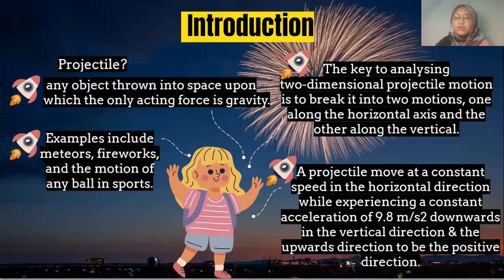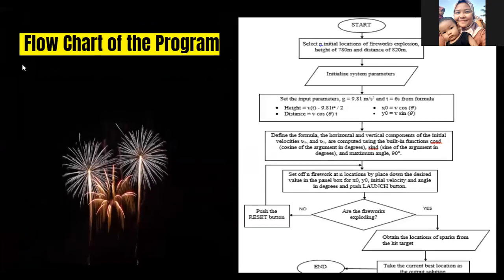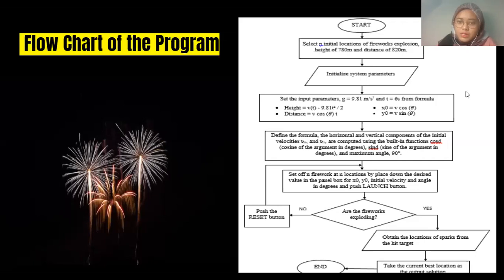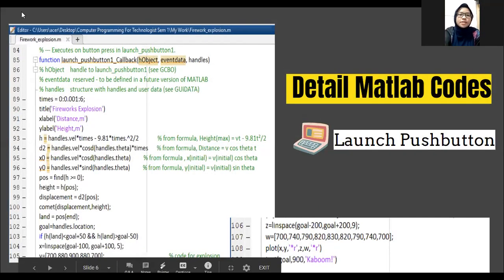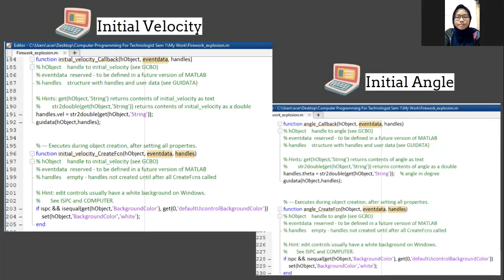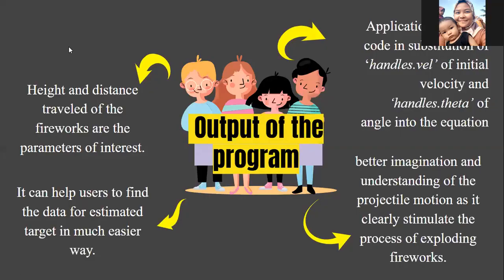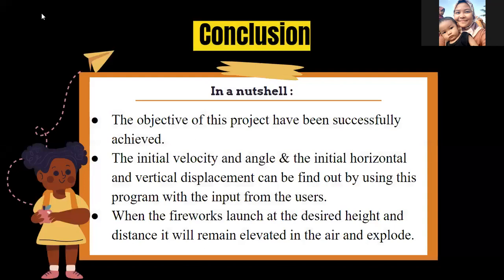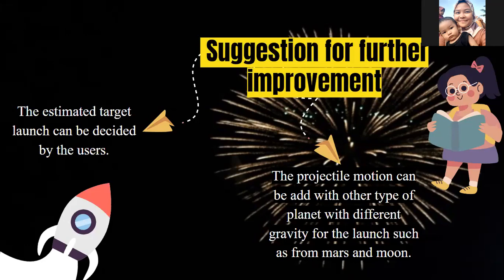Example Mini Project 2021 - Group 3